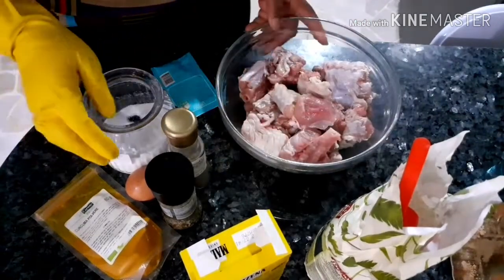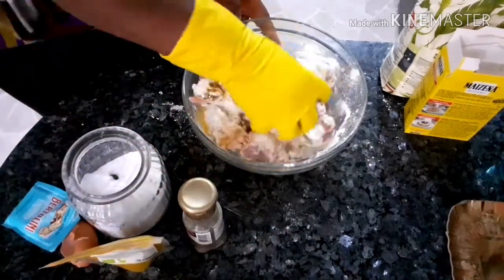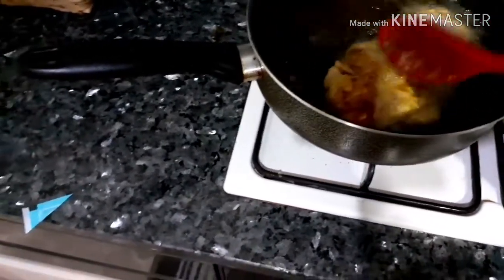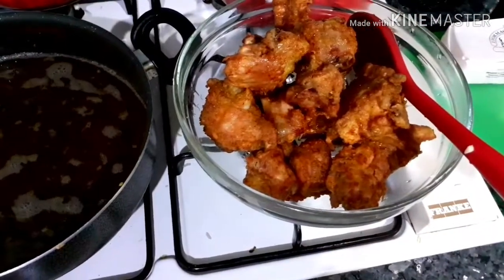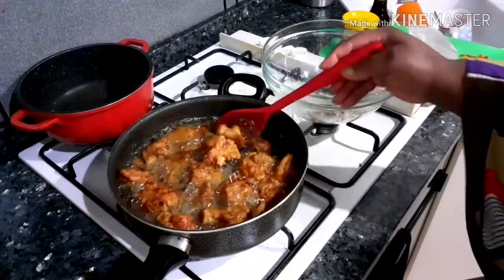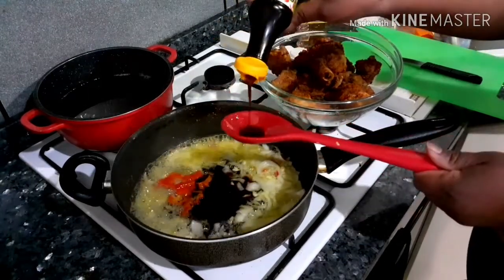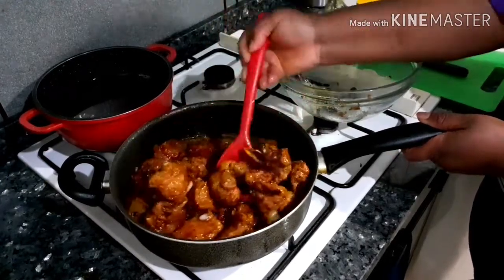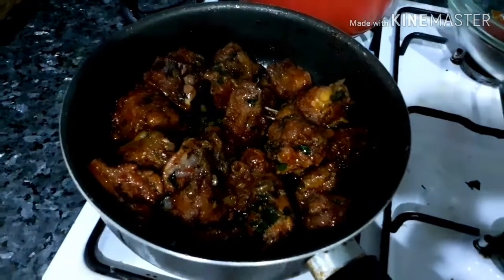HONEY BUTTERED FRIED TURKEY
Good day my people.
This is honey buttered FRIED TURKEY...ingredients are:
TURKEY, flour, corn starch, black pepe, garlic, onions, scorch bonnet, salt,soysauce, and honey.